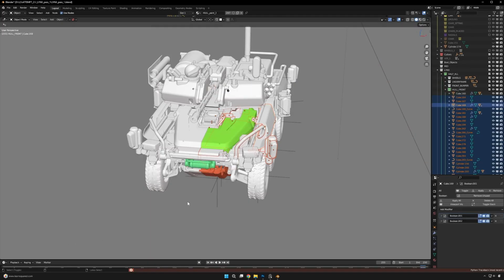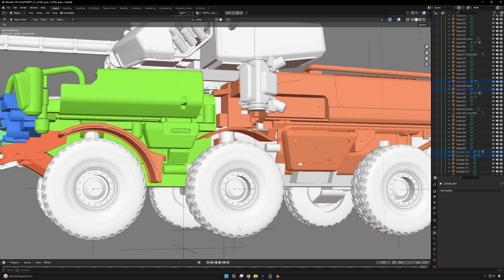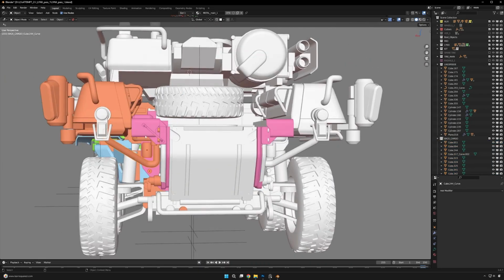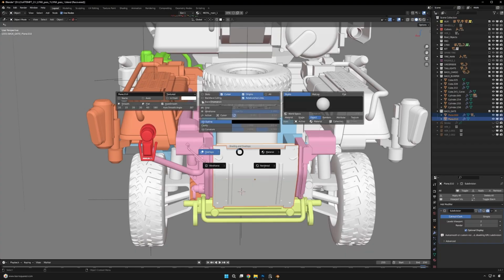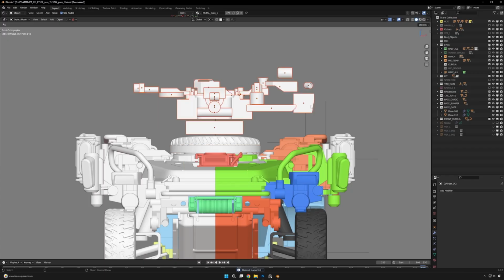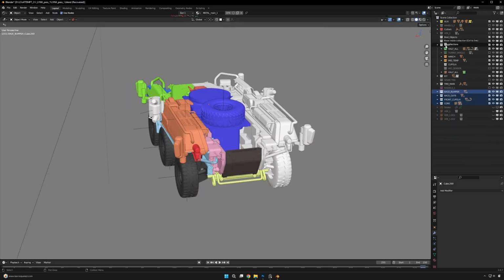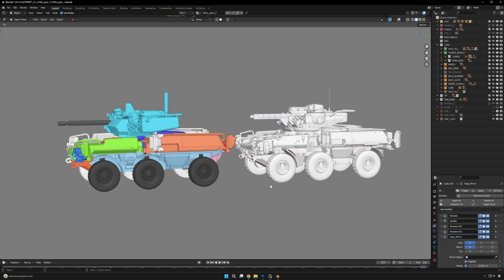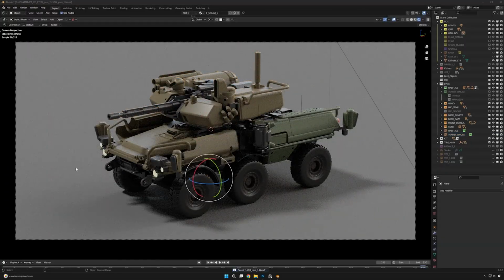57 Organizing the File